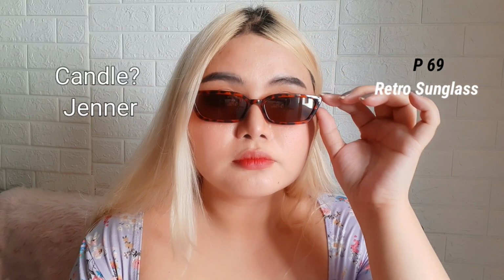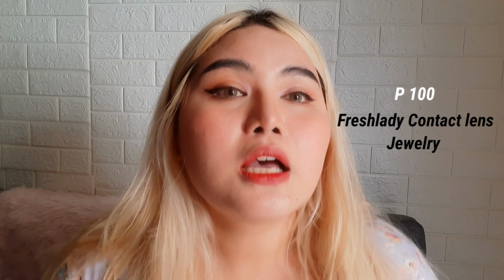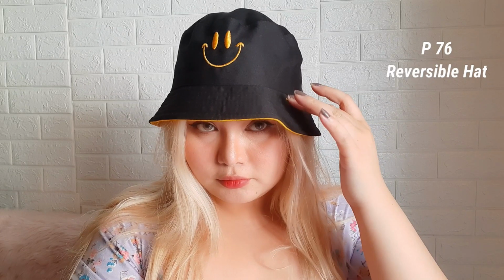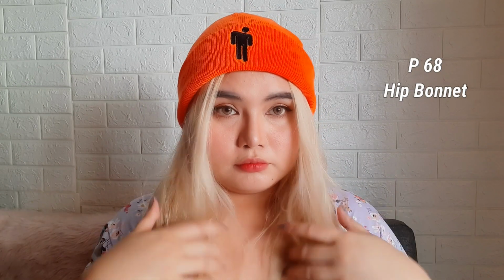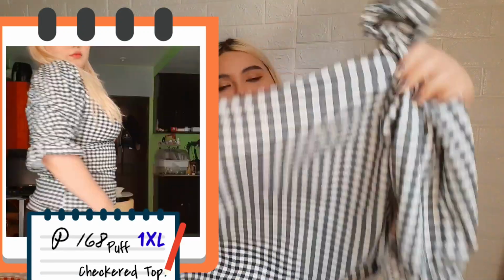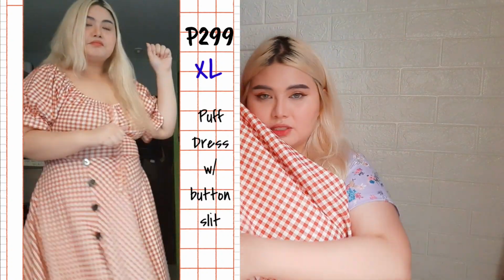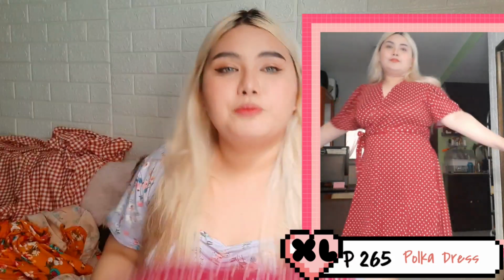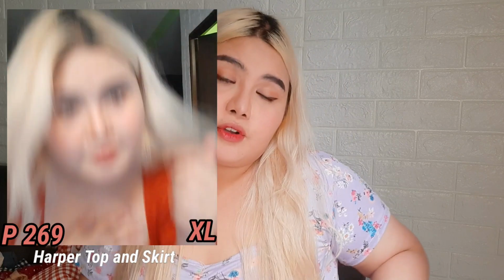Shopee Haul PH | Plus Size Clothes | Contact Lens | Sunglasses | Hats | Polin Polin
Hey you,
Shopee Haul for plus size girls.

CONTACT LENS:
Brown and Blue P99

HATS:
Double Sided Hat P50

Clothes:
Ruched Top: